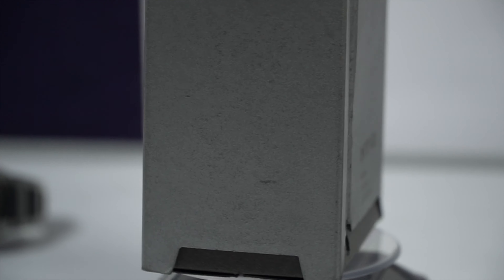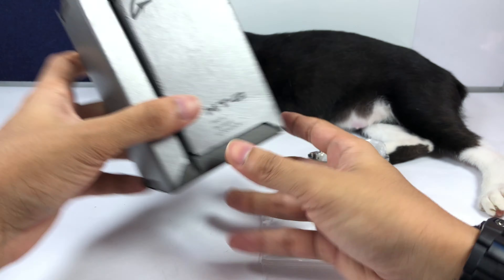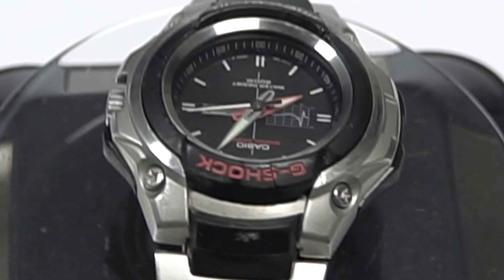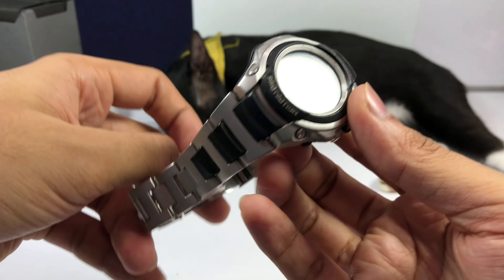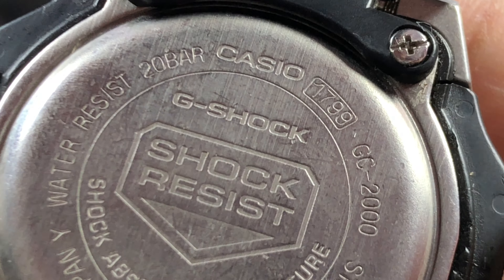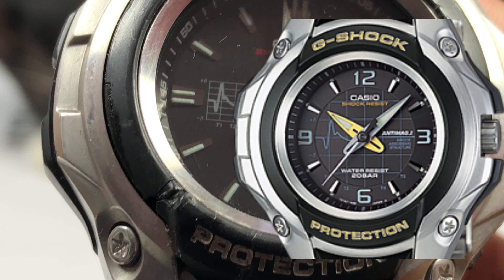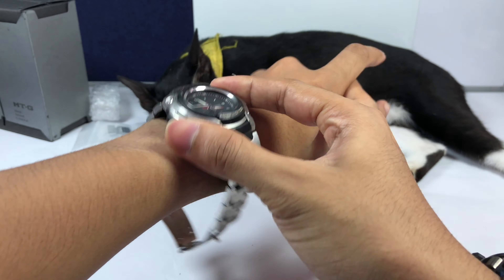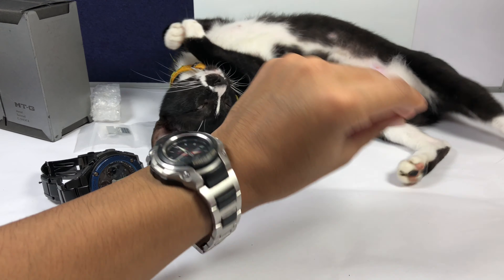This G-Shock only tells time and nothing else | GC-2000 review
alternative Watch Purchase links here

Non-MB6 full silver metal
Bluetooth ver.
Metal upgrade